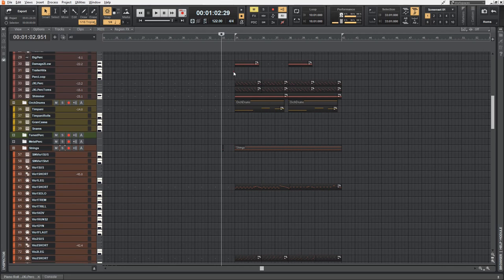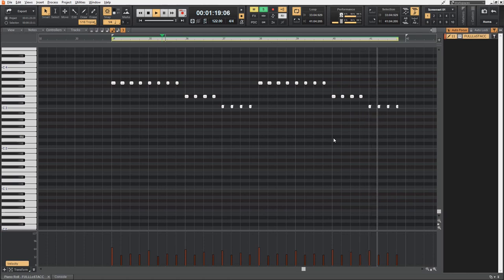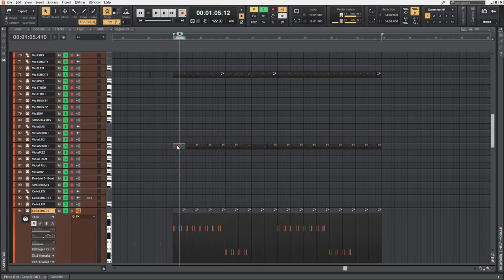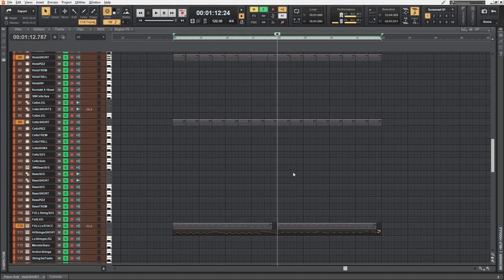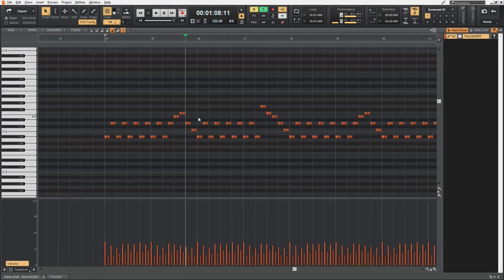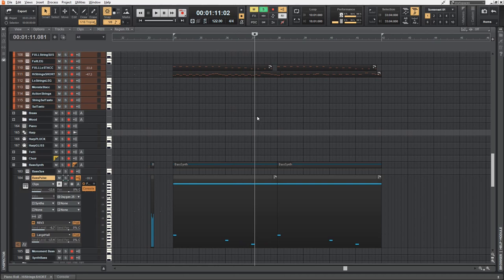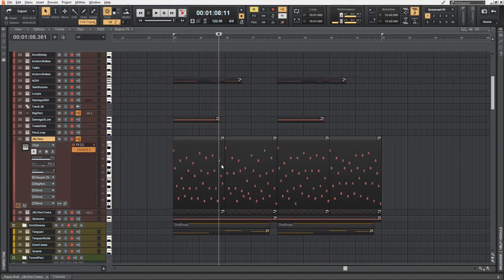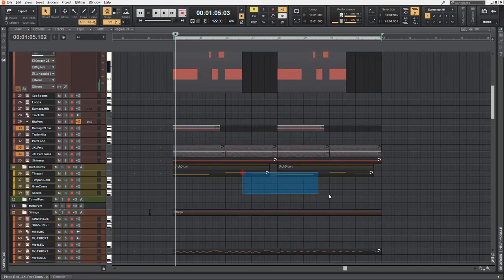Cakewalk by Bandlab - Tips 005 - Epic String Ostinato In Hans Zimmer/Trailer Music Style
In this series of videos I'll demonstrate some useful tips for your daily workflow with CAKEWALK by Bandlab as well as production and composing insights.

Today it's about analyzing an epic, cinematic string ostinato with accompaniment.

00:00 Intro
01:39 The whole thing
02:39 Strings only
11:56 Bass pulse
13:05 Percussions